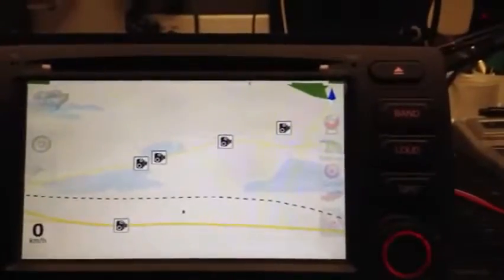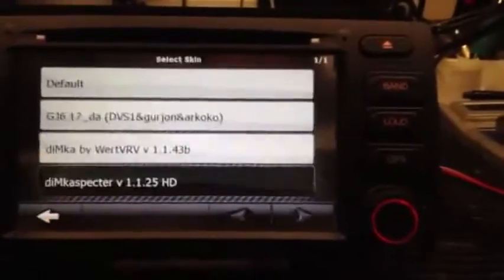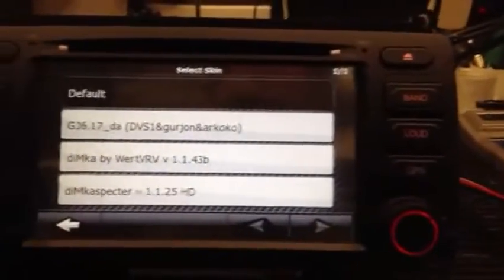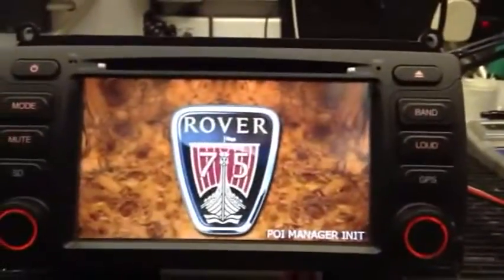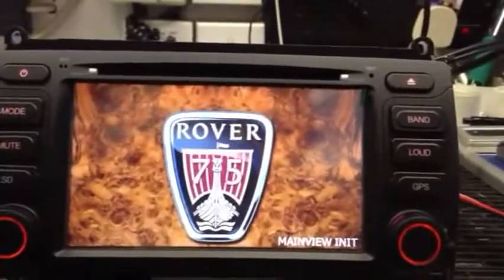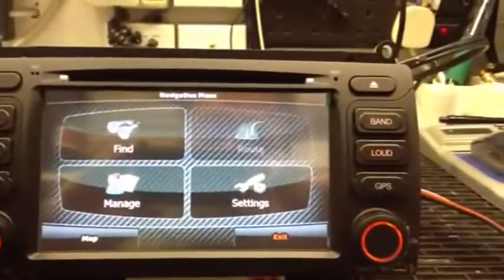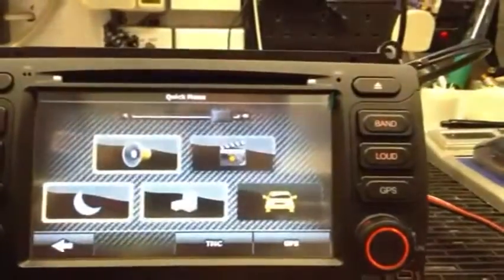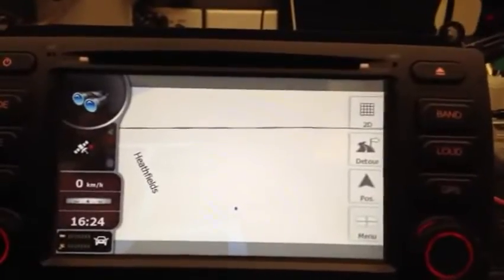Changing IGO8 Skins On Sat Nav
How to change the IGO8 skins on your Sat Nav